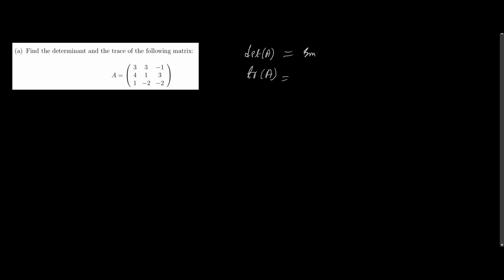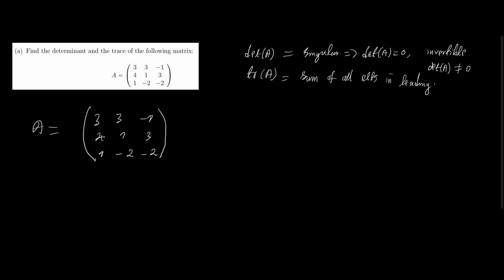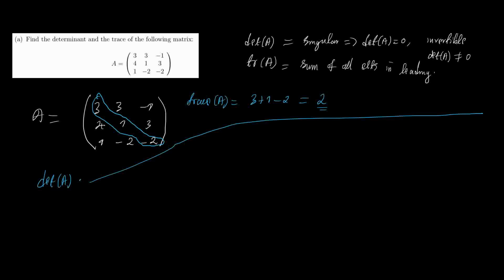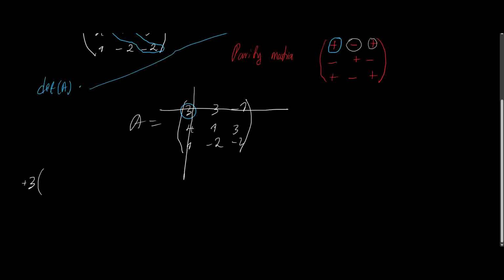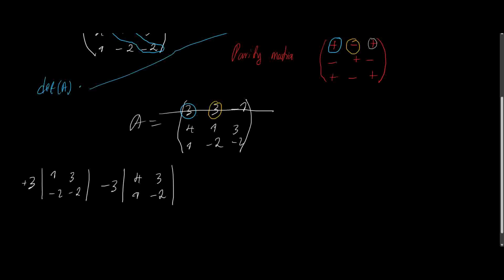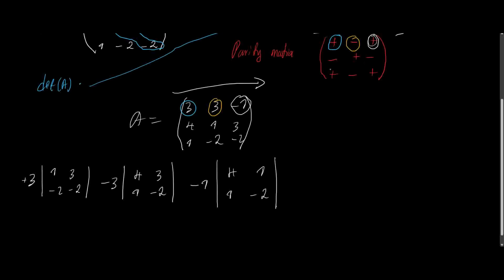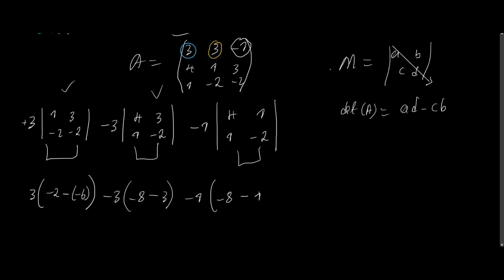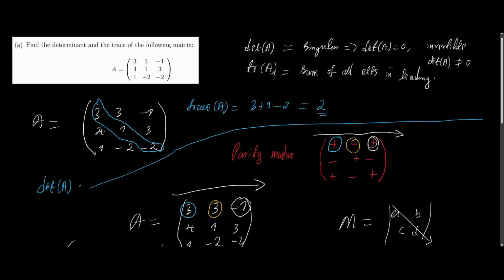Q5a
Happy learning.